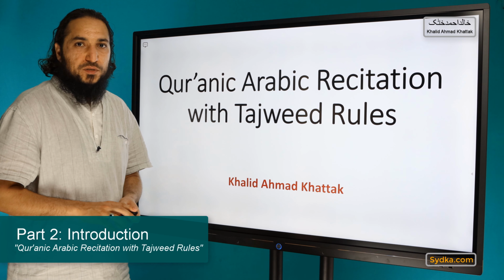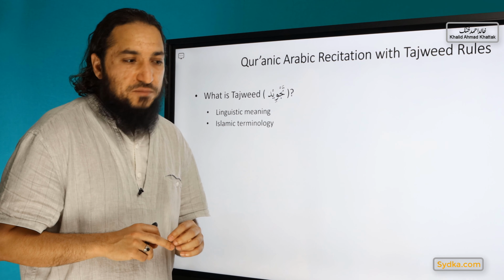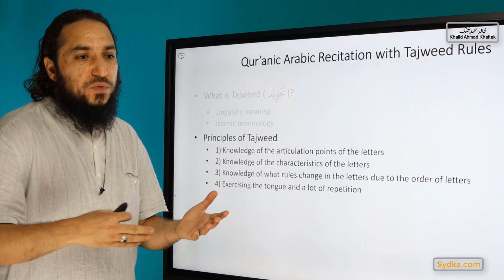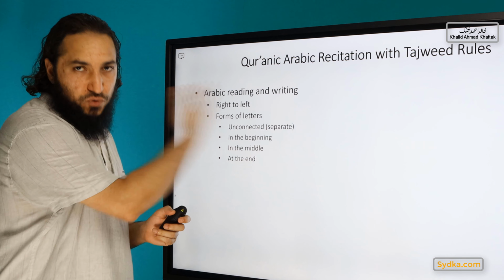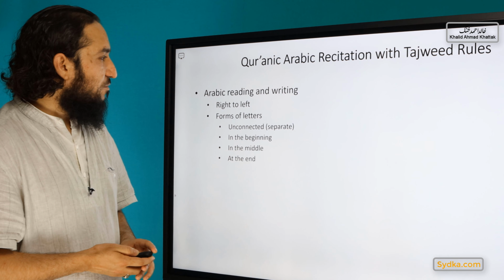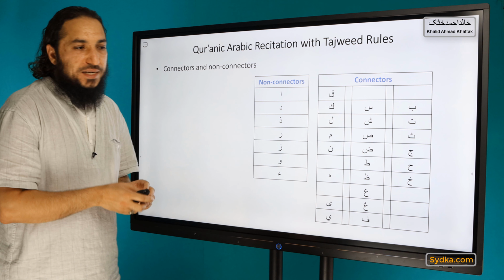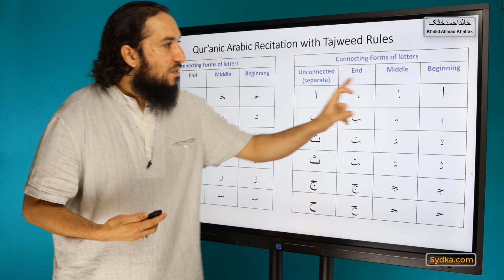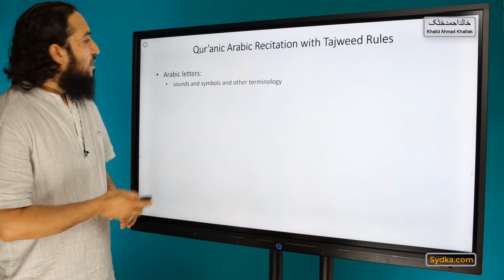0.2 - Introduction: Part 2 - "Qur'anic Arabic Recitation with Tajweed Rules"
0.2 - Introduction: Part 2 - "Qur'anic Arabic Recitation with Tajweed Rules"